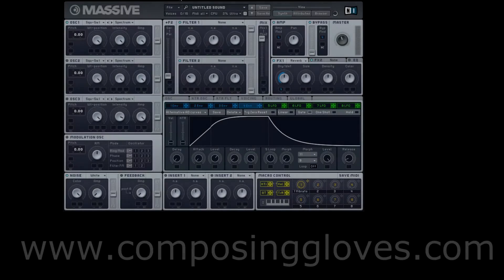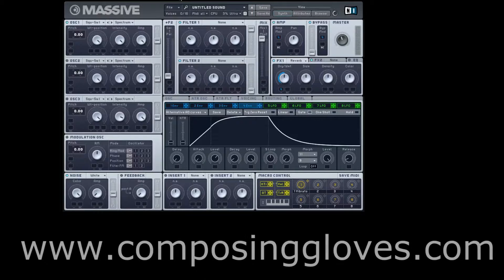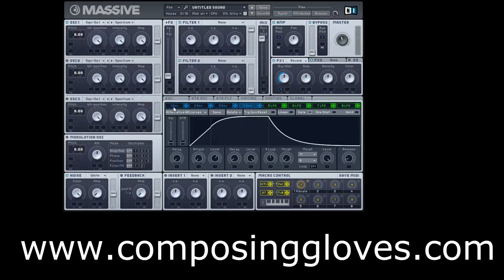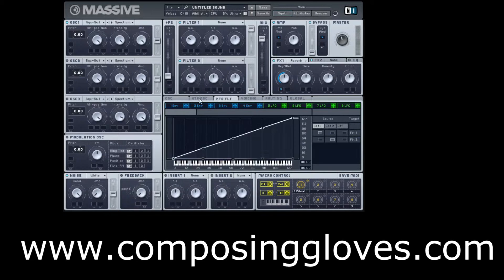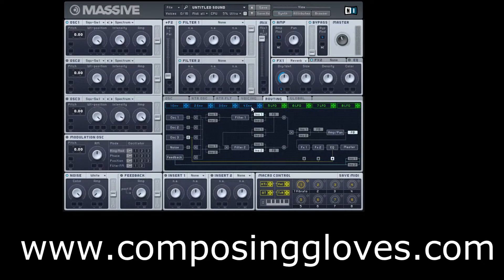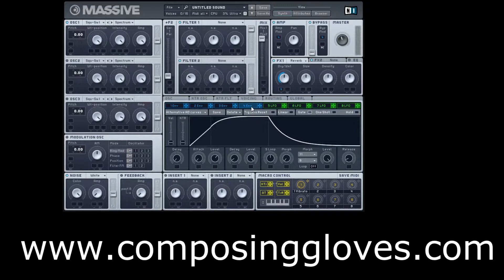Massive From the Ground Up 3 - Envelopes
Envelopes also known as a modulation source is fundamental to getting massive to behave the way you desire. In this video I do not just "read the manual" like so many other videos do, but I actually demonstrate what the various controls do.